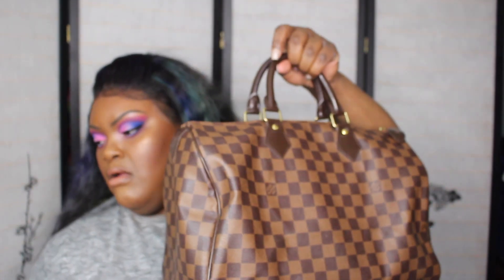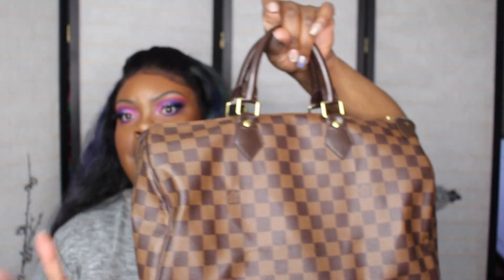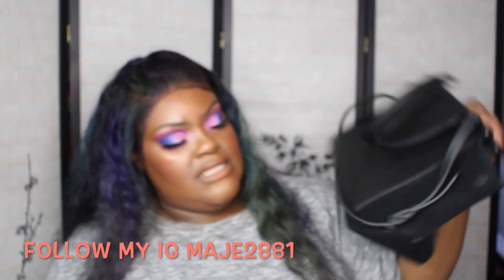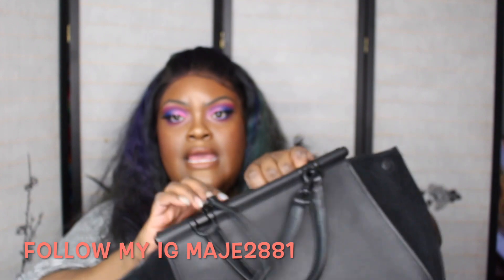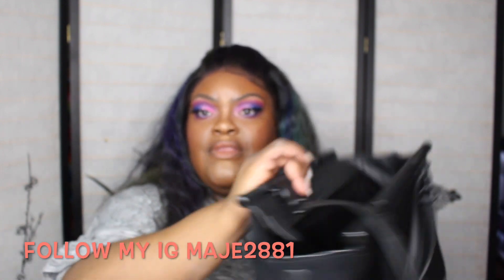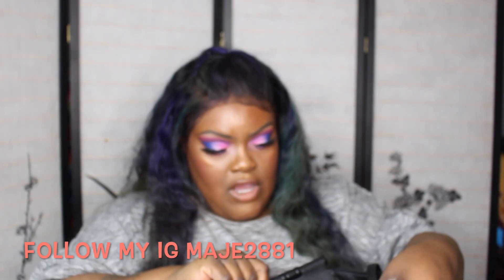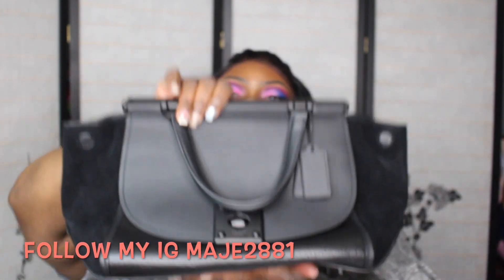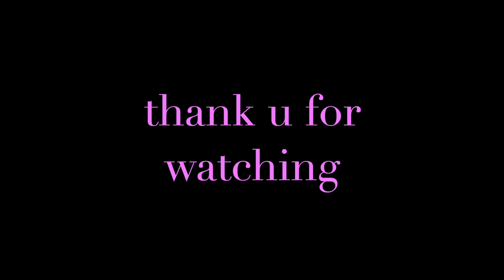WHAT'S IN MY BAG CHANGING MY BAG (MARCH)